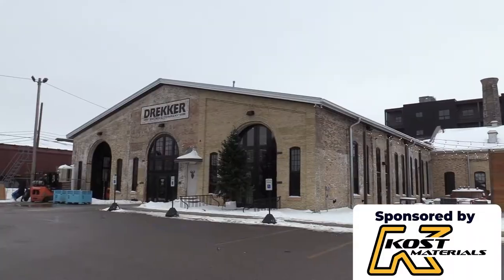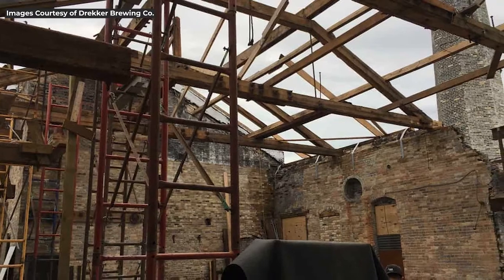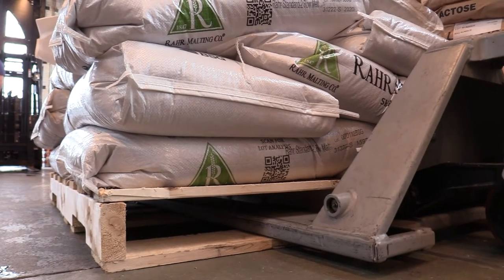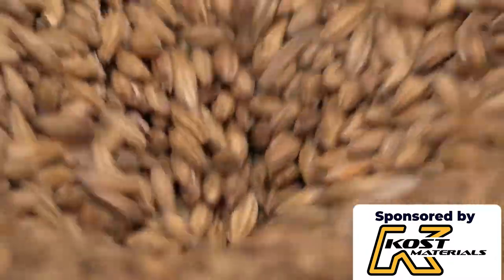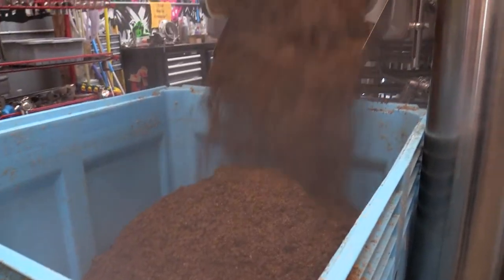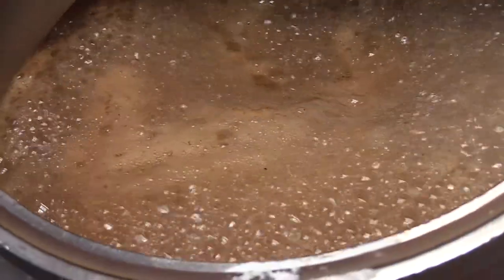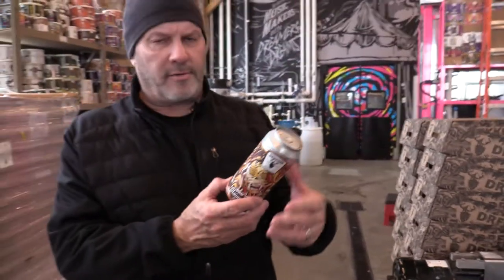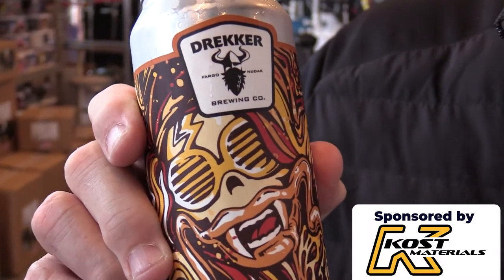Making your FAVORITE BEER? This is How They Do "IT" Ft. Drekker Brewing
Join host Kevin Flynn as he dives into the nitty gritty of industries and learns from the experts what it takes to do “it”.
 In this episode Kevin goes behind the scenes to learn how your favorite beer gets made with Tom Knowlton, Head Brewer at Drekker Brewing In Fargo, ND.